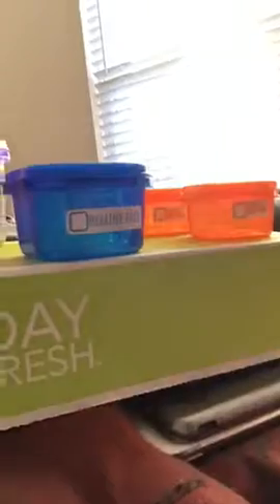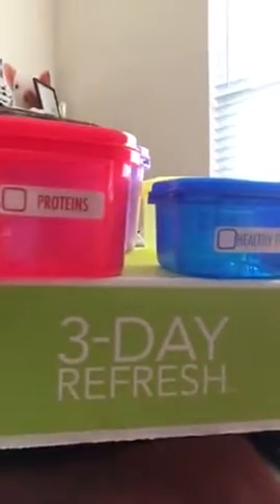3 day refresh here I come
I'm starting the 3 day refresh tomorrow and I'm a little nervous.